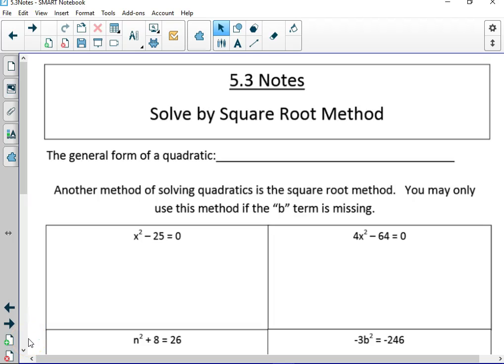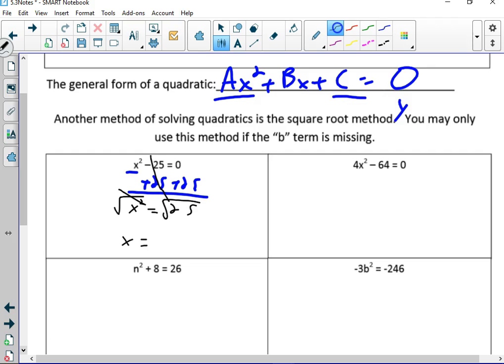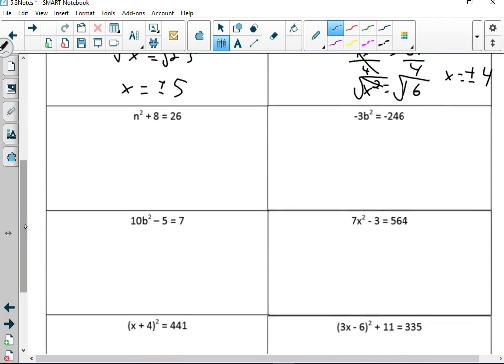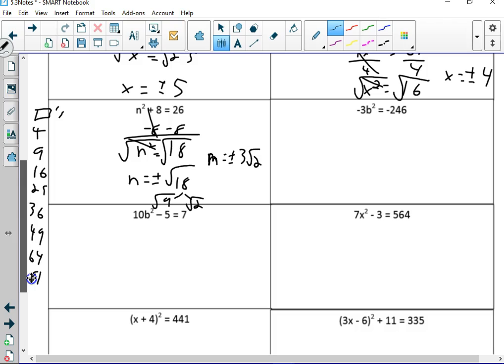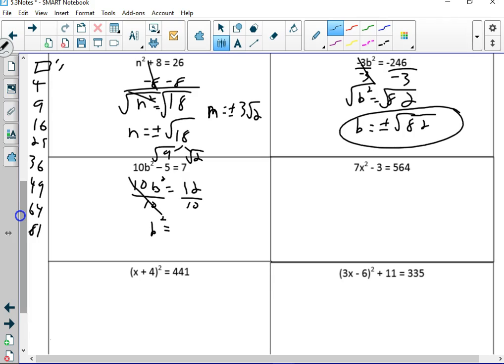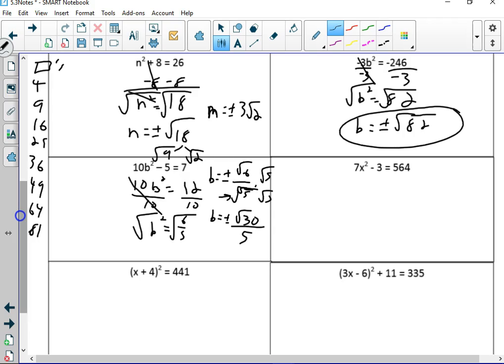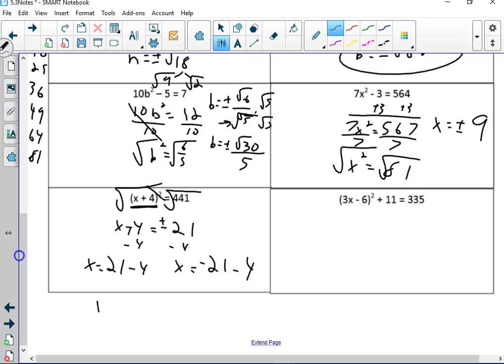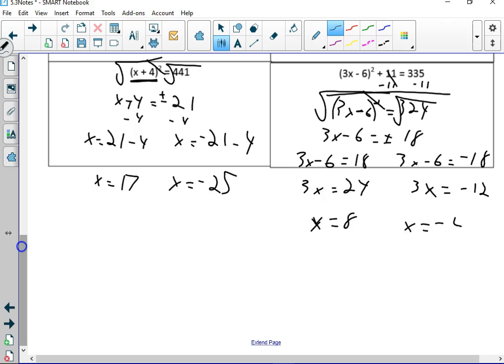alg 1b 5 3 notes square root